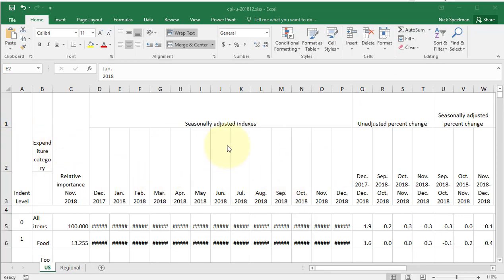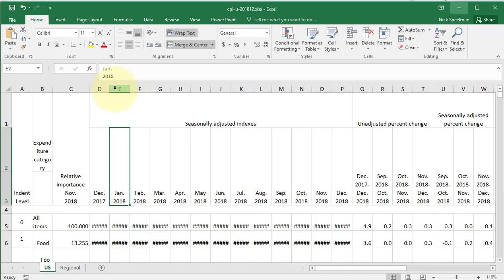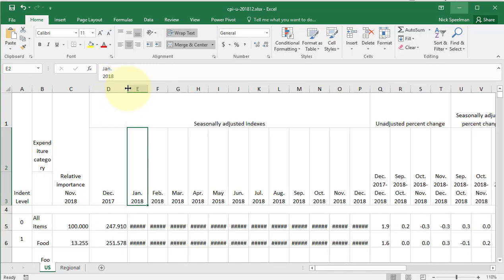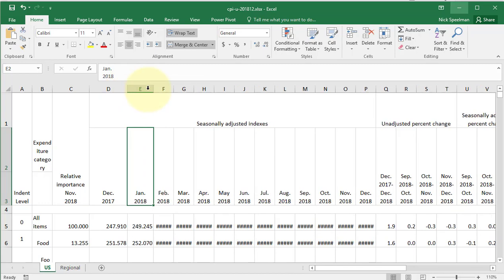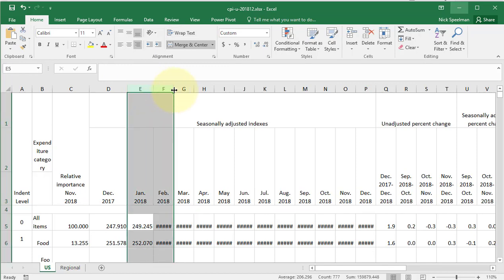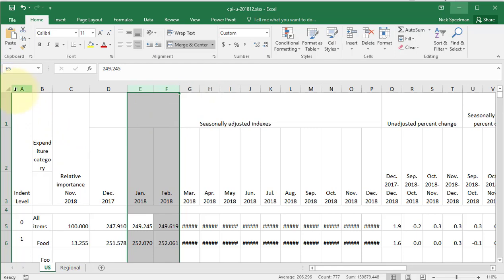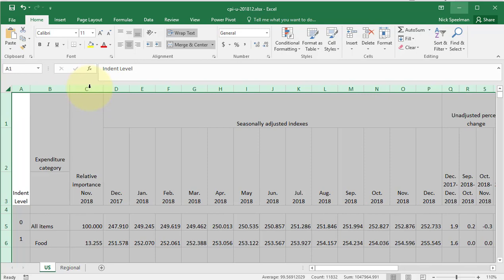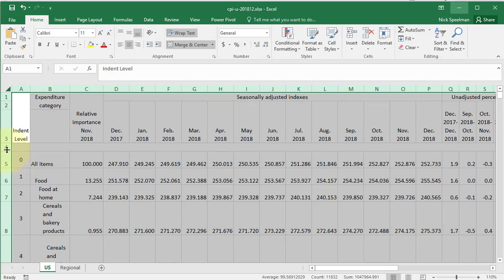How to Resize Cells in Microsoft Excel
Quick video lesson in making columns, rows and cells bigger and smaller in Microsoft Excel.